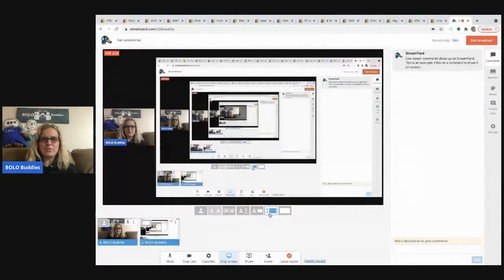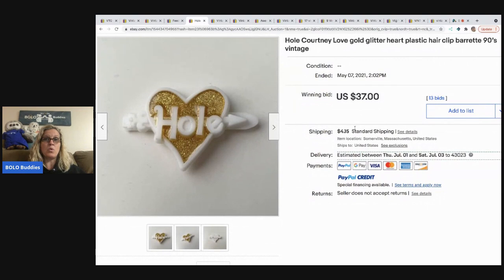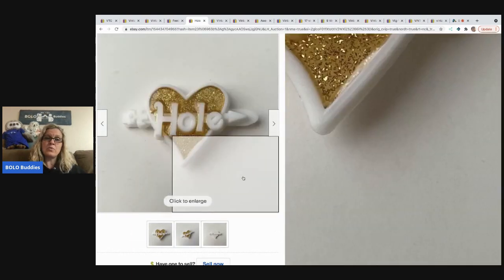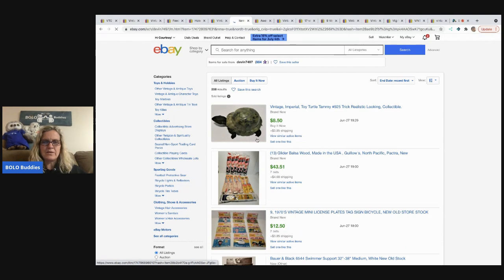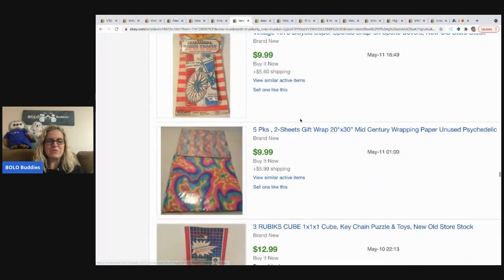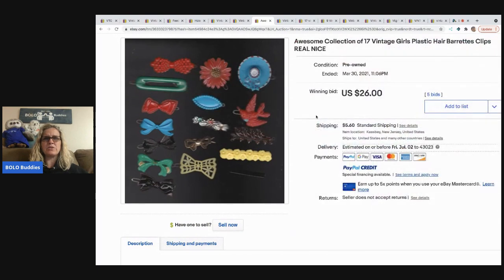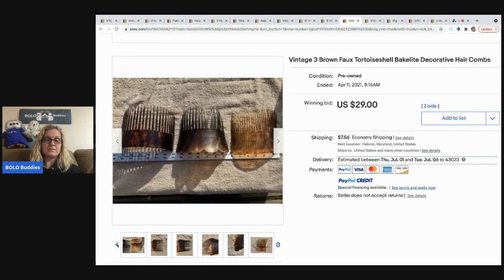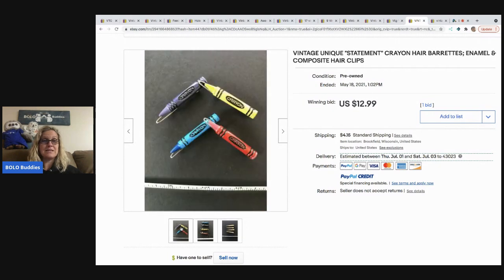Overlooked Items that can Bring Big Money on ebay BOLO Category Video